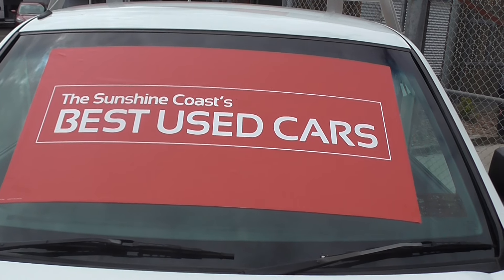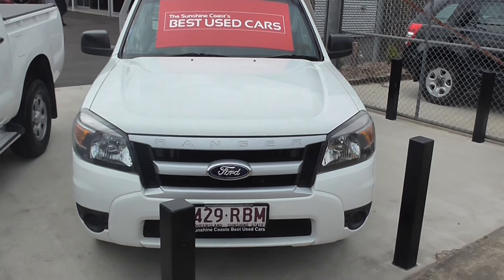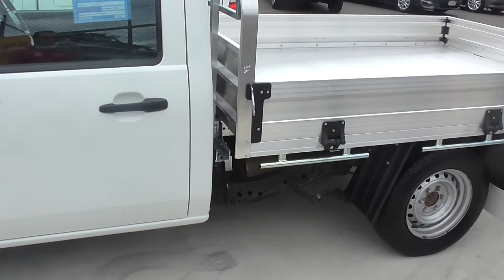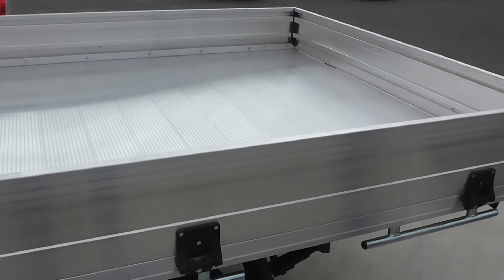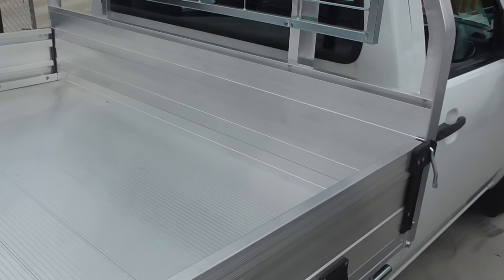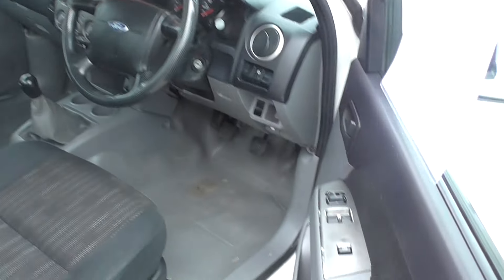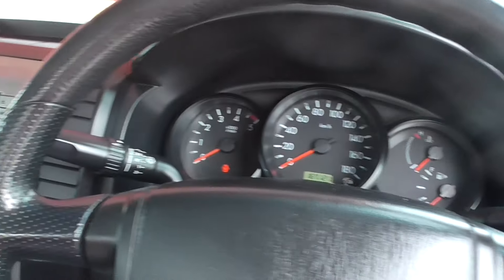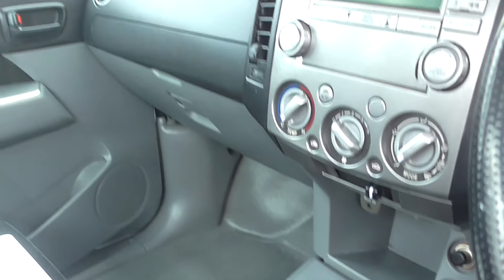Sunshine Coasts Best Used Cars: 2010 Ford Ranger (U34208)